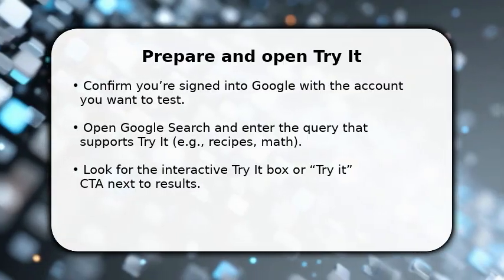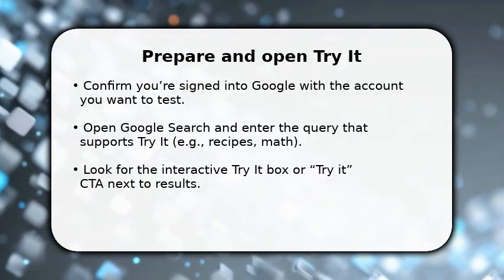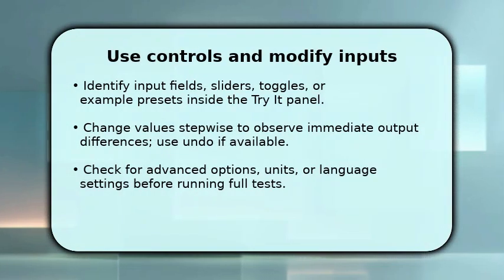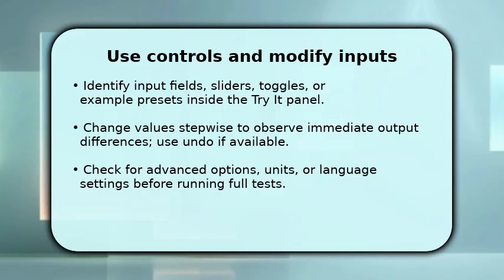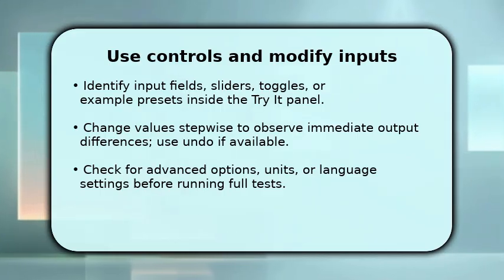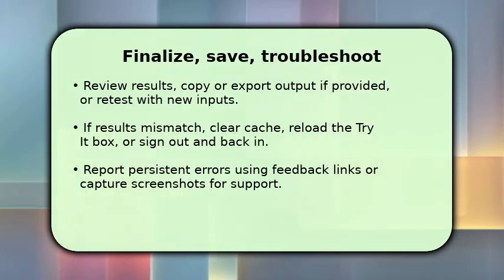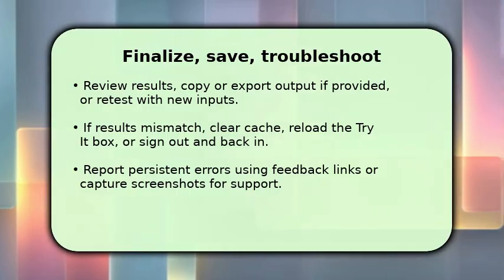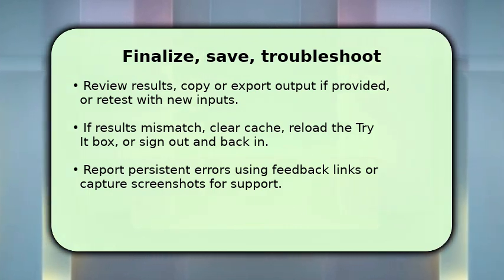How to Use Try It on Google (updated)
Discover the ease of using Google's 'Try it on' feature to test out various functions and search queries directly within your browser. This video tutorial guides you through setting up, navigating, and experimenting with different tools provided by this convenient tool.